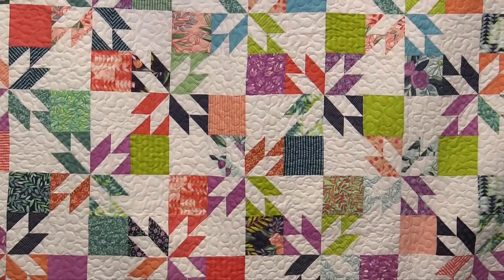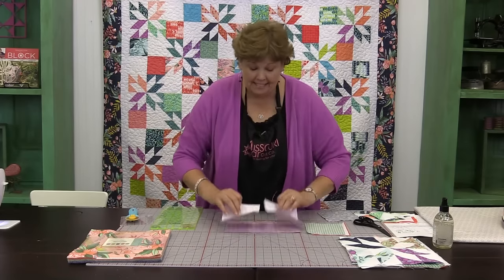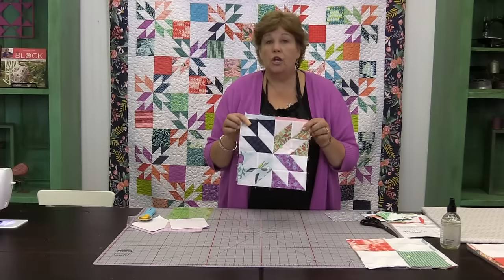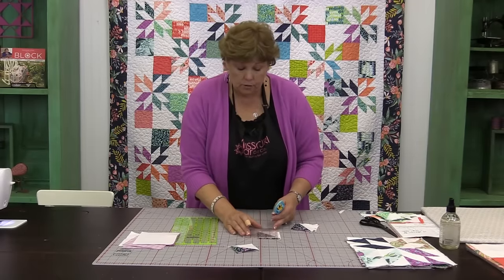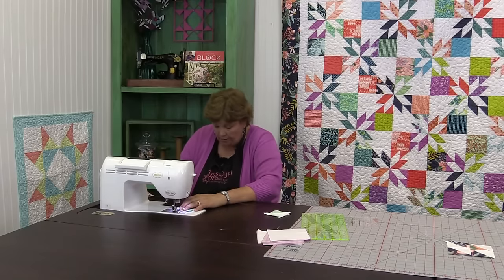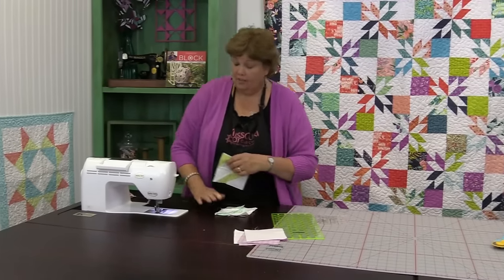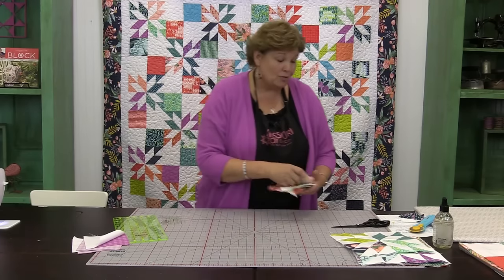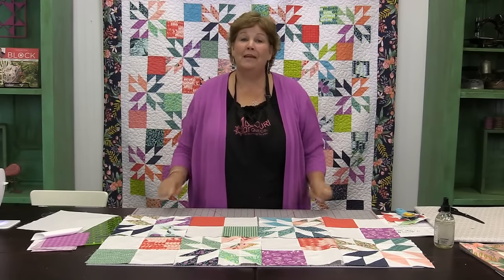Make an easy Hunter's Star Quilt with Jenny Doan of Missouri Star! (Video Tutorial)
This traditional star and arrow quilt pattern is simple to construct using basic four patch and half square triangle blocks. Fabric used is Tucker Prairie by One Canoe Two for Moda Fabrics.